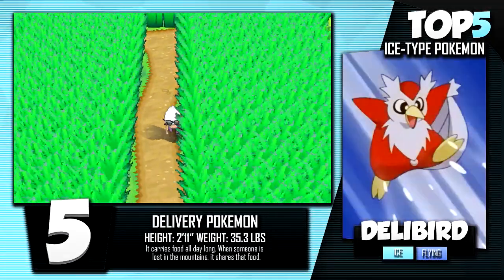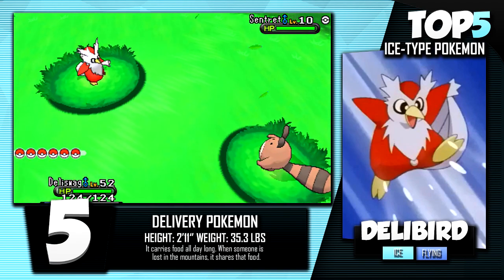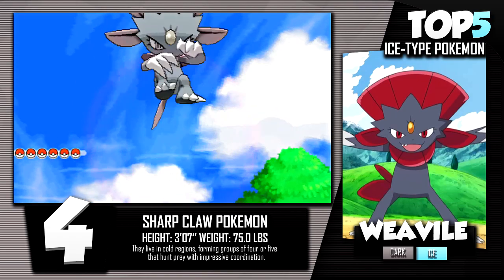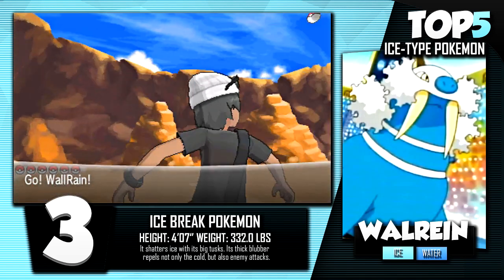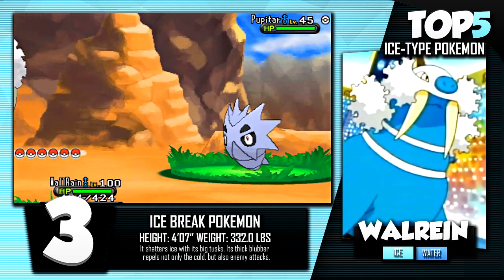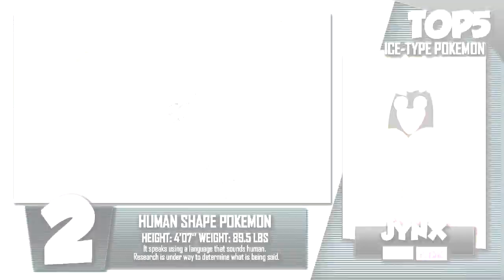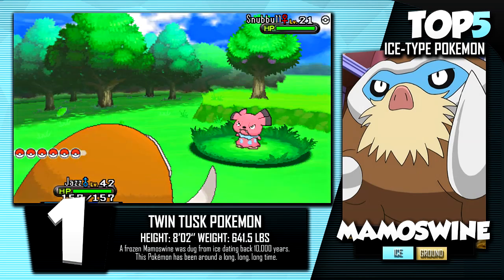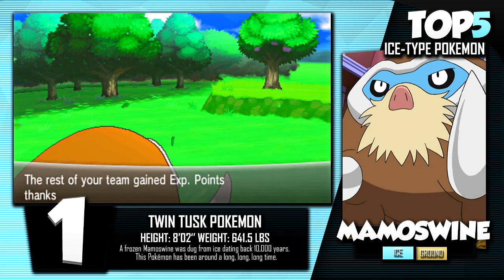Pokémon Top 5 - "The Top 5 Ice-Type Pokémon"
Let's  SMASH 1,500 LIKES for this week's Top 5!! :D

WHAT'S GOOD YOUTUBE?! Watup. Today we continue the relaunch of our Top 5 series!!  You all vote for our countdown each week, so share with us your own Top 5's & make sure you SMASH that LIKE button if you enjoyed & as always, thank you for checking out the video. :) -Nappy

- HIT ME UP on Facebook!